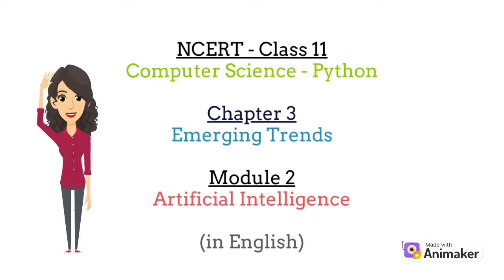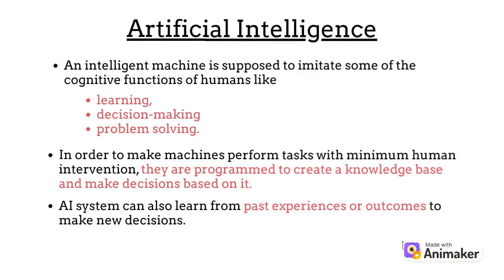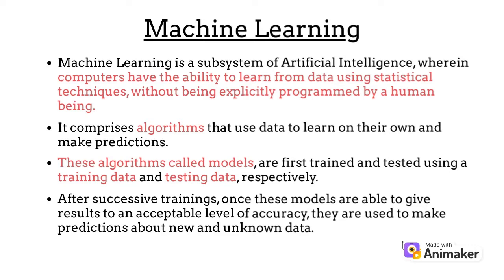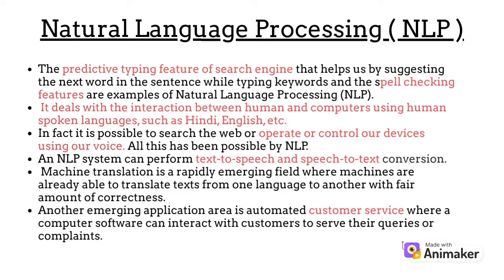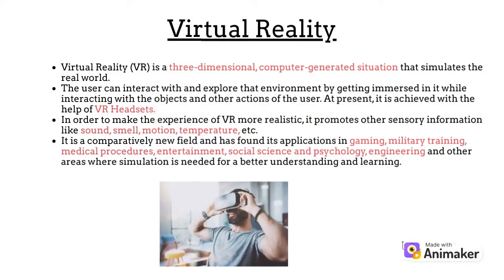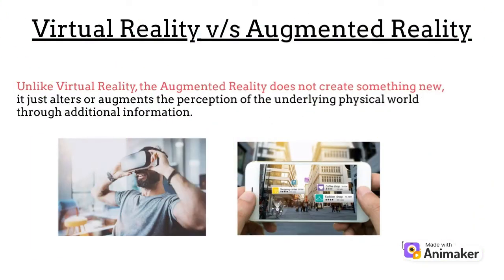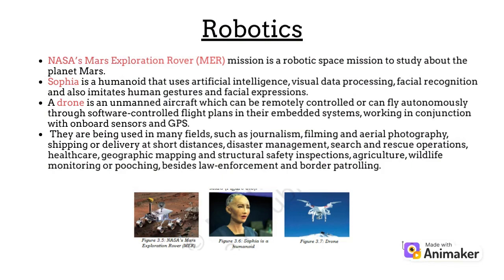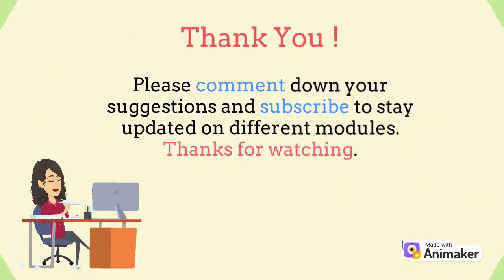3.2 Artificial Intelligence - Emerging Trends Class 11 NCERT Computer Science Chapter 3 in English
Class 11 NCERT Computer Science Chapter 3  in Hindi

High School Classes With Prachu